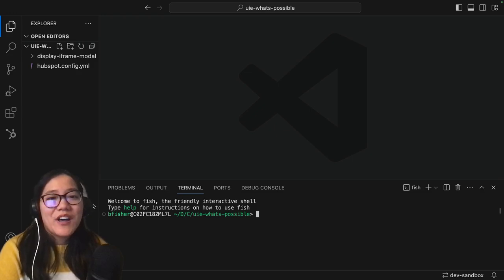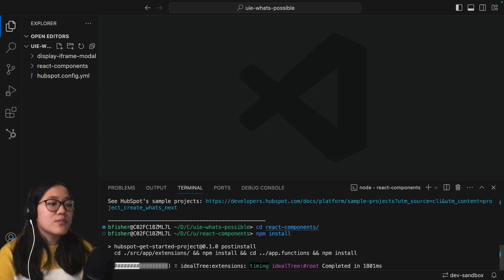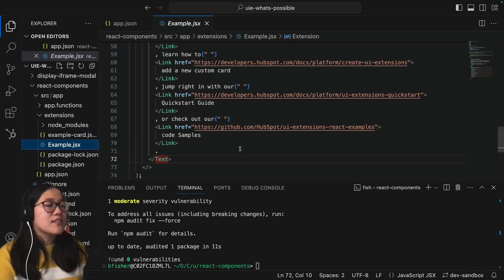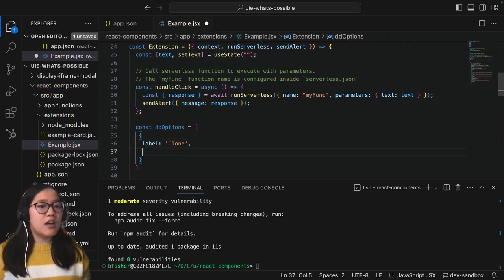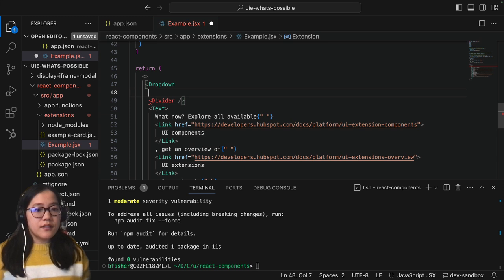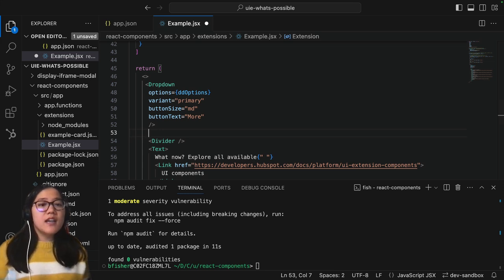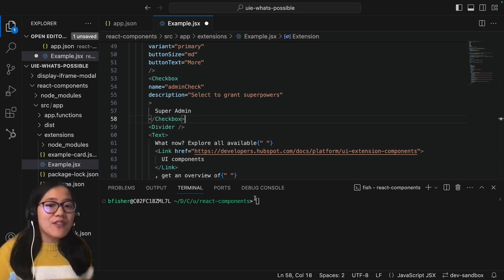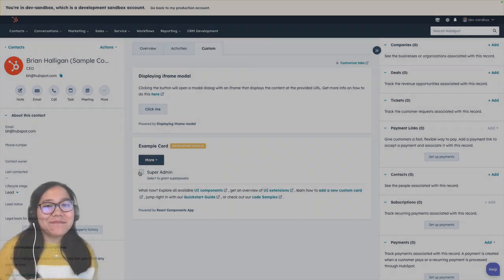Using HubSpot’s React Components to Build UI Extensions Quickly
Learn how to add powerful, pre-built React components to your UI Extension today. From starting with the getting started card to creating your own custom UI, create a UI extension that solves for your unique use cases and looks built-in to your HubSpot account.

Available for Sales and Service Hub Enterprise, sign up for the public beta today!

Liked this video? Check out HubSpot Academy’s Integrating With HubSpot I: Foundations certification course.

Want to learn even more? Follow Brooke Bond on LinkedIn